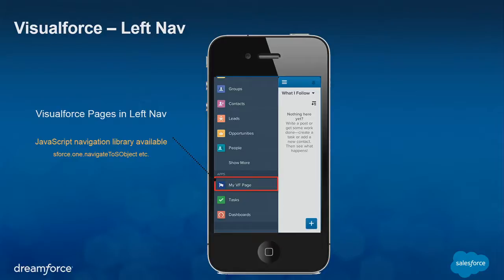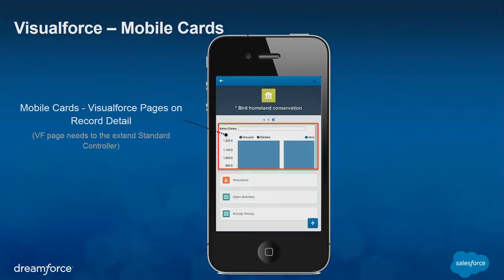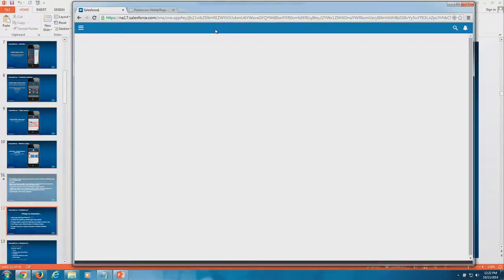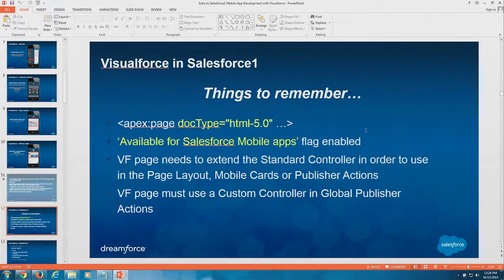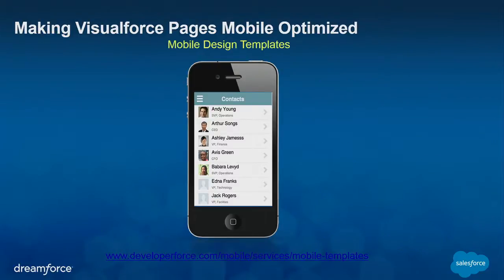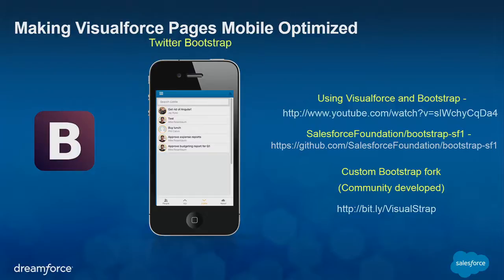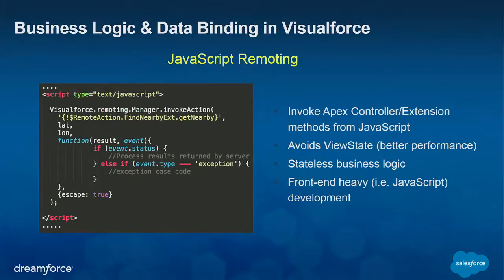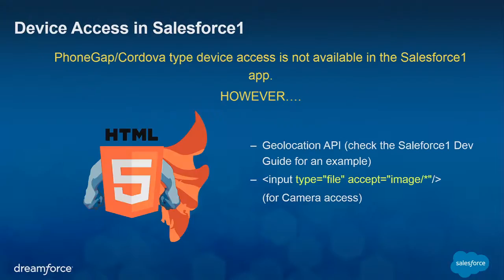Intro to Salesforce1 Mobile App Development with Visualforce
All Visualforce pages can be displayed in the Salesforce1 Mobile App with just a few clicks. However, to make Visualforce pages truly mobile ready, you'll need to know a few things, as well as learn specific tips and tricks. Join us for an introduction to high-level do's and don't's of working with Visualforce in the Salesforce1 Mobile App. We'll provide you with enough knowledge to start writing your first mobile-ready Salesforce1 page or convert an existing Visualforce page that was designed for desktops to be consumed on mobile devices.